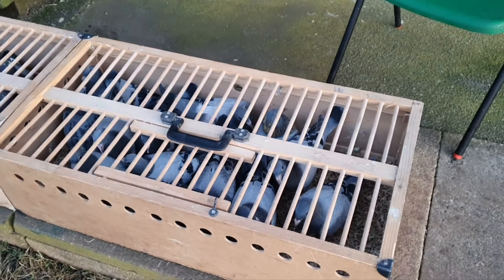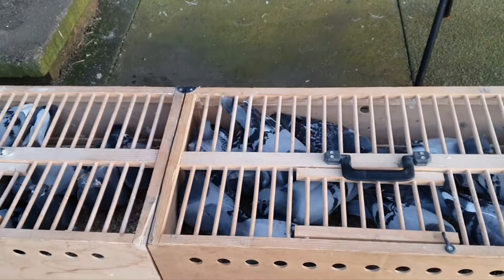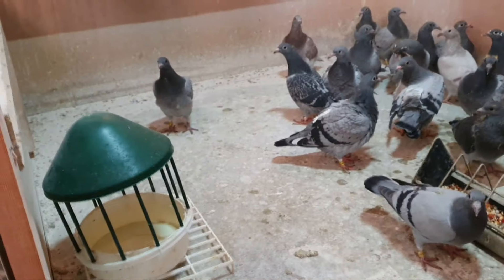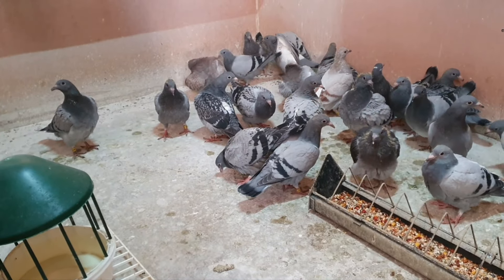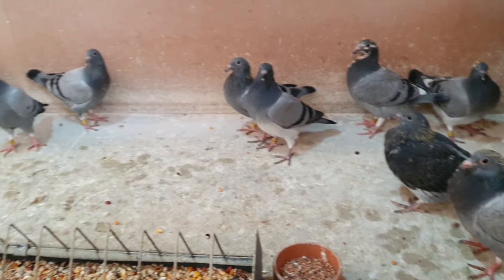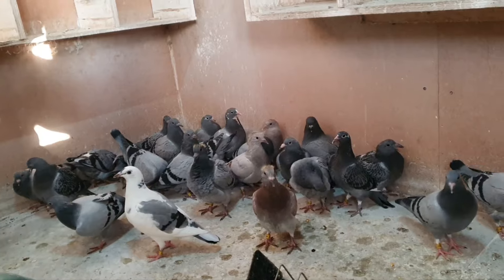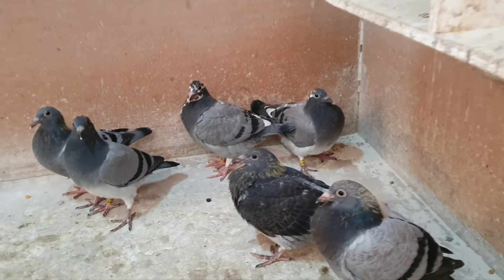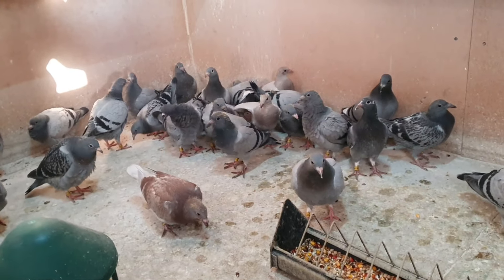Kit of Youngbirds for 2024 from Premier Stud